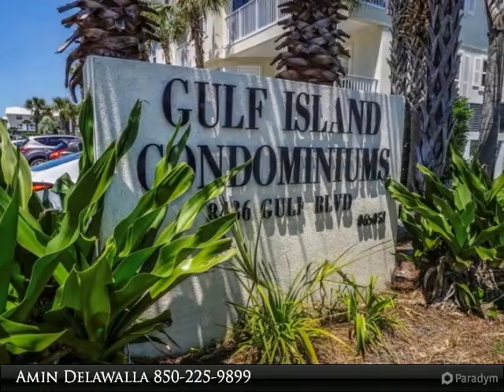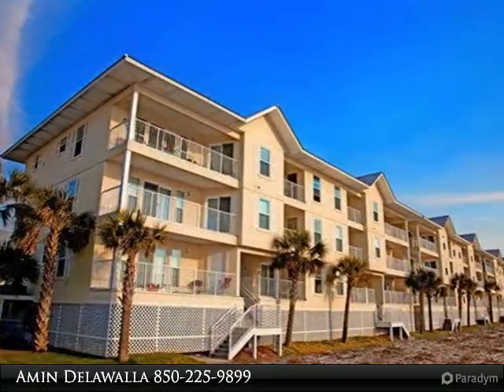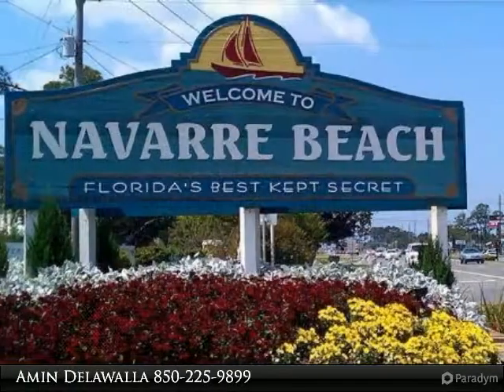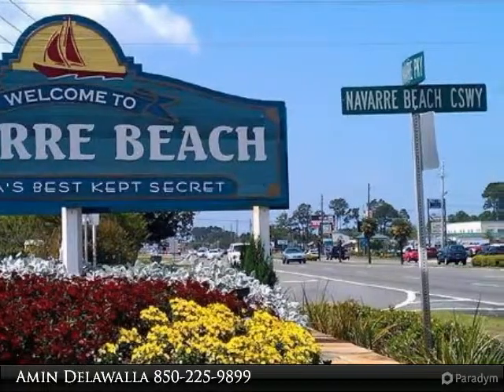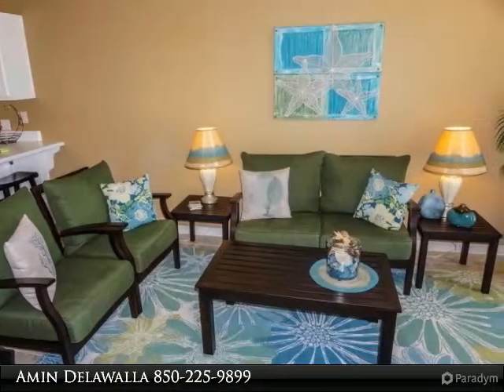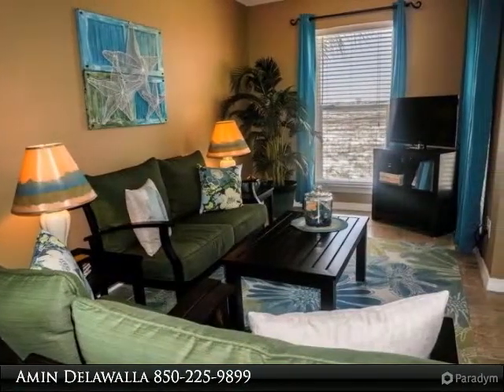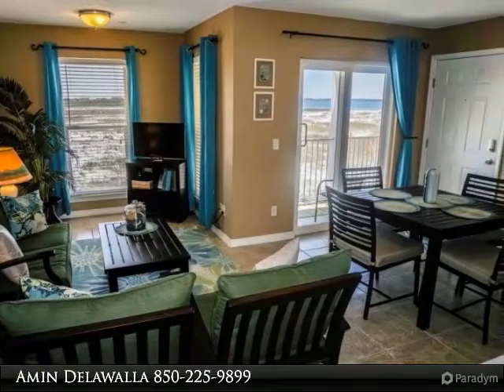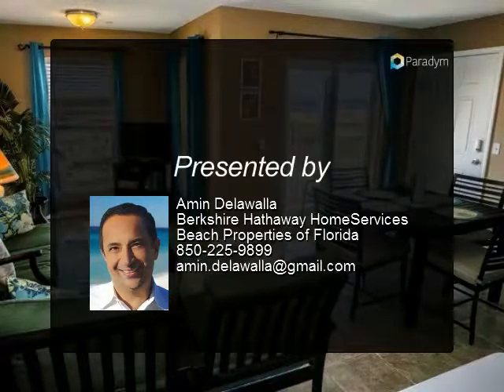8436 Gulf Boulevard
PERFECT BEACH CONDO WITH GULF VIEWS, SOUND VIEWS and THE BEST BEACH ACCESS. 1 bedroom condo with bunk space for two and 2 full bathrooms. Tastefully decorated, this condo comes fully furnished with everything for you and your guest. Additional features include, community pool and access to the beach right across from the community, bike trials and more. Navarre Beach is one of the last places with the Old Florida feel with crowd free beaches and relaxed feel, Sugar White sands, Emerald Green waters, uncrowded miles of Bike paths, Gulf Island National Seashore to the west and county owned park to the East. Buyer is verify all information important to buyer including but not limited to square footage, zoning, HOA and more.

Presented By:
Amin Delawalla, Berkshire Hathaway HomeServices Beach Properties of Florida